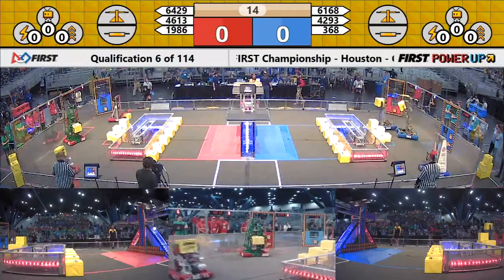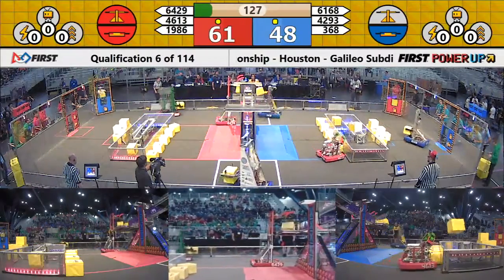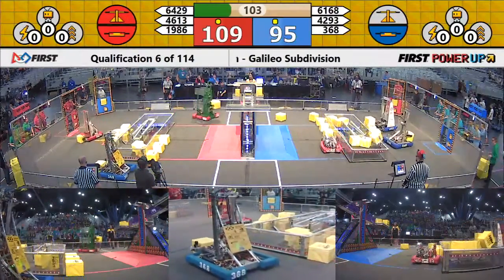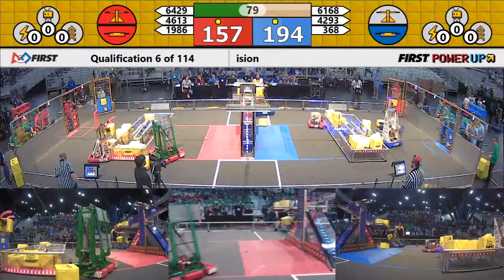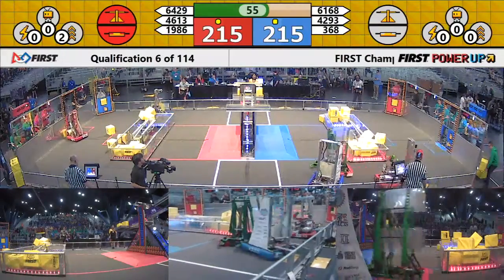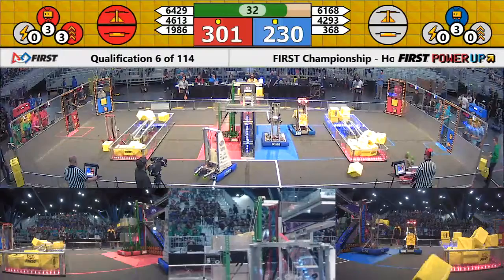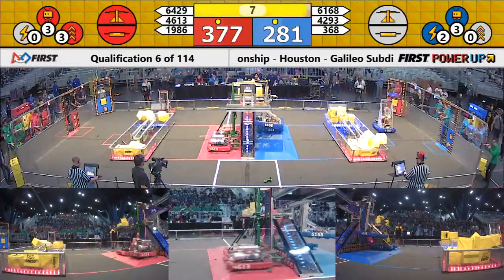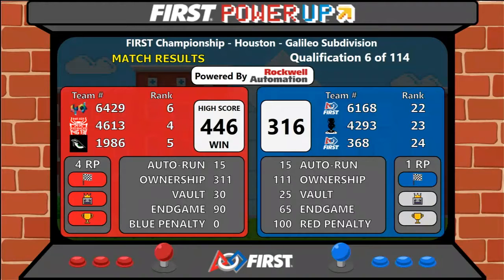Qual 6 - 2018 FIRST Championship - Houston - Galileo Subdivision